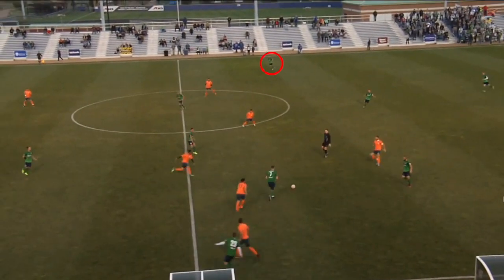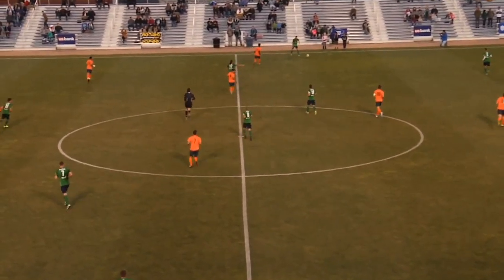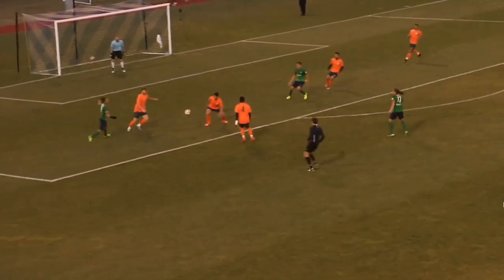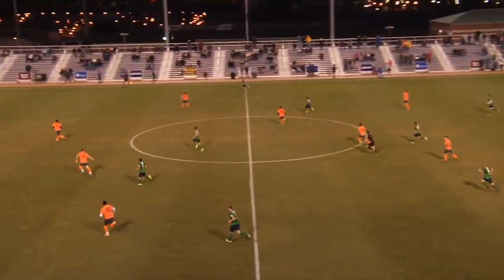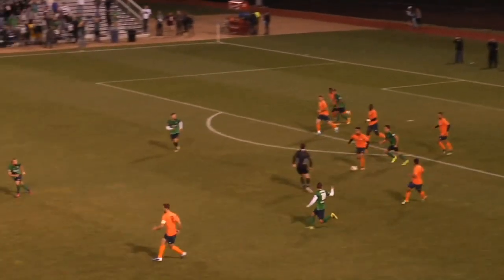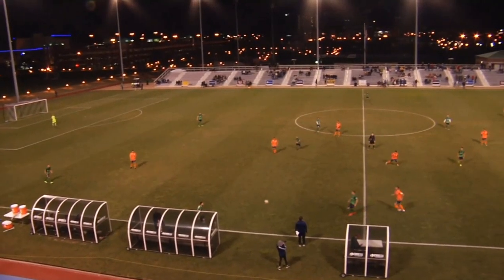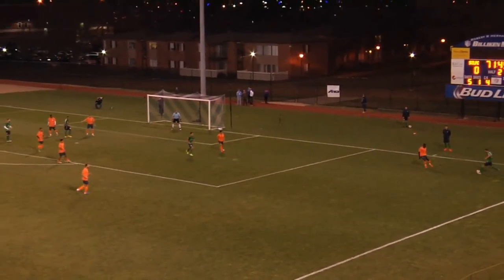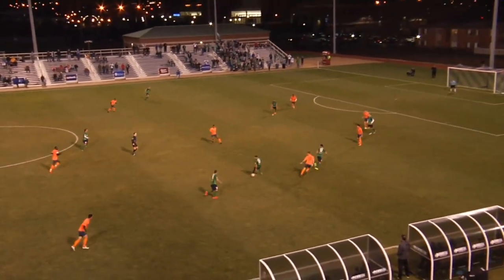Game Analysis vs. Tulsa Roughnecks (Preseason Friendly)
Become Elite on Instagram: @Become_Elite

Songs Used in Video:

Essentially we are following Matt Sheldon's daily schedule. Showing you his exact soccer training sessions, his workouts, his weight lifting/weight training programs, his diet/nutrition, and mentality as he progresses through his first professional offseason. We want you guys, to be able to learn, be inspired by these videos, to gather information from quality professional level training sessions and to apply this knowledge to your own life.